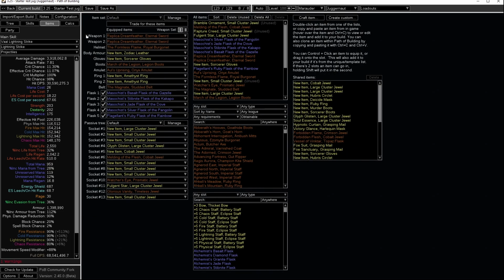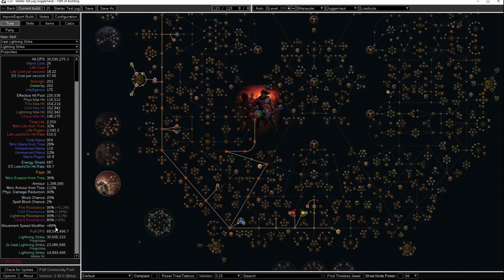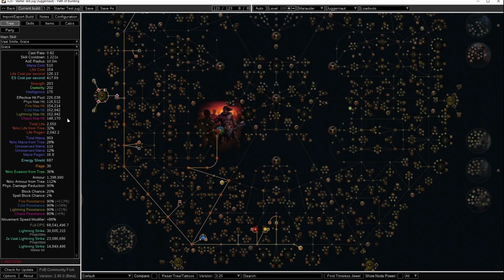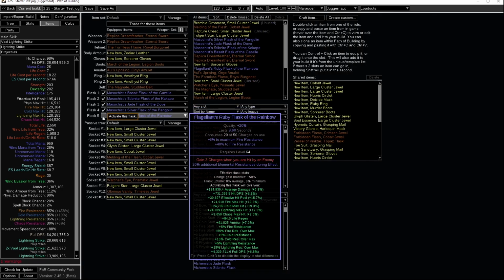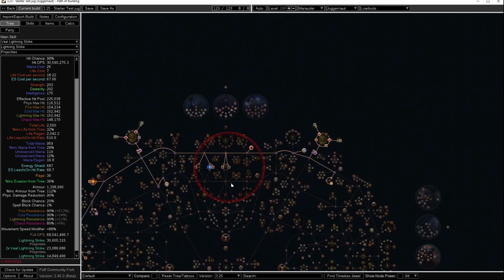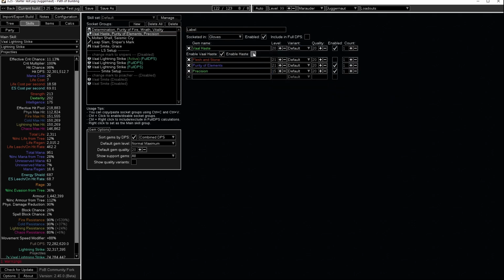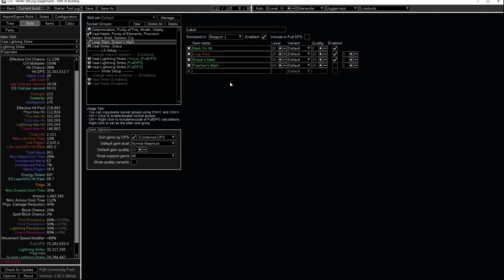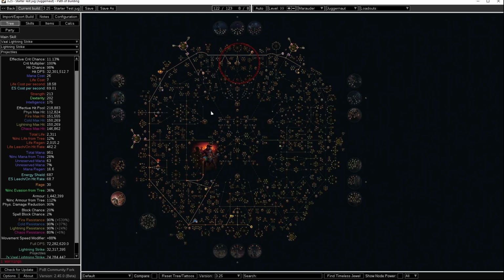Jug Armour Stacker Early Game PoB Overview! - Path of Exile 3.25 Settlers of Kalguur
Not a league starter! Check Armor Stacker Compendium for updated PoBs!
heres the ones at the time of recording.

Armour Stacking For Dummies!

00:00 intro
01:29 why LS
02:09 about body armour
04:15 4th Vow? Incandescent Heart?
06:00 Other Build Defences
06:38 Flesh and Stone
07:10 DPS Calc
07:48 Gear
15:40 Timeless Jewel
17:05 immunities/Patheons
18:13 Gems
20:04 Banners?
22:07 Rest of Gems
23:24 end